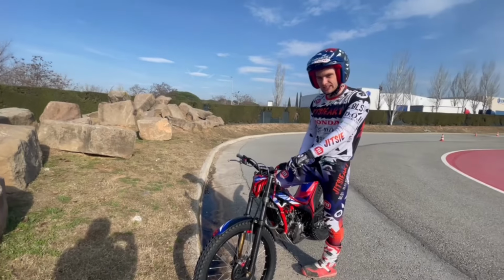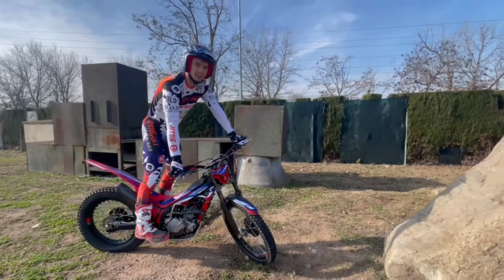RIDING AT THE HONDA FACTORY (HRC TEST SECTIONS)